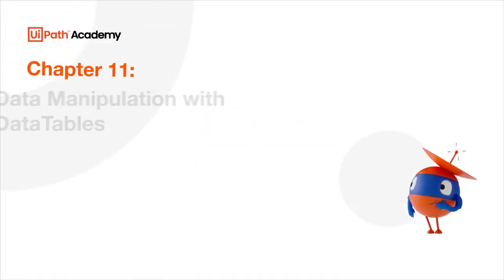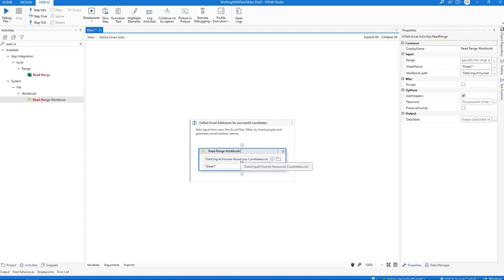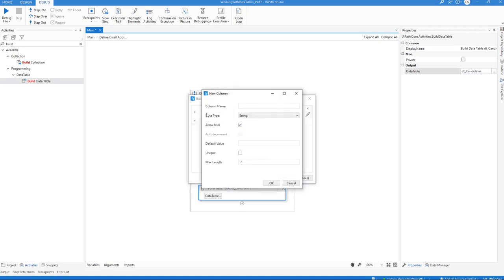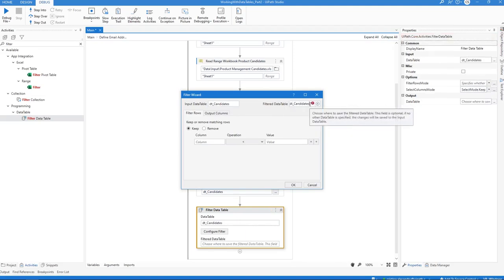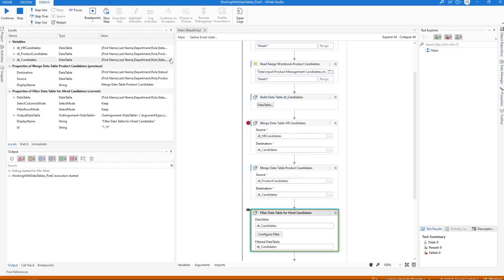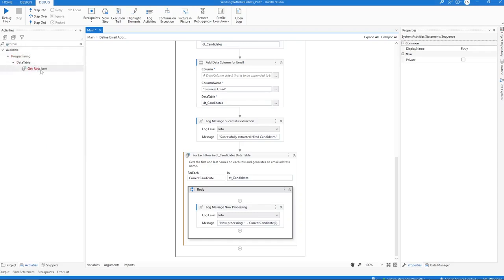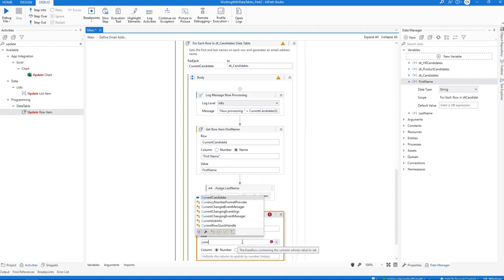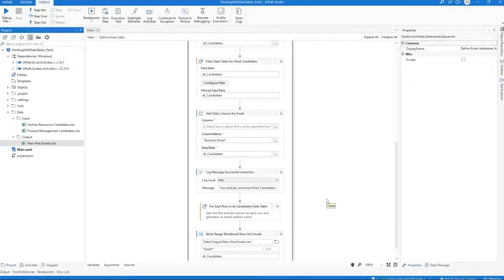15. Data Manipulation - Working with Datatables Part 2